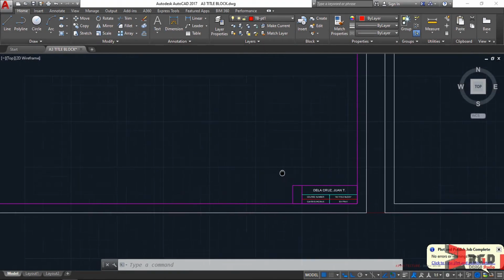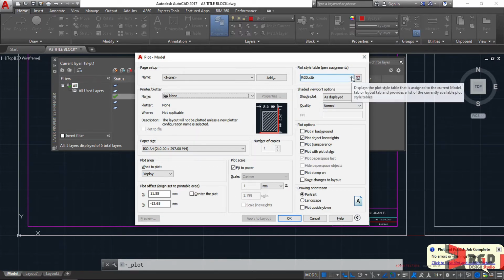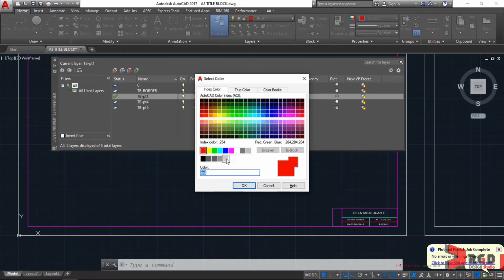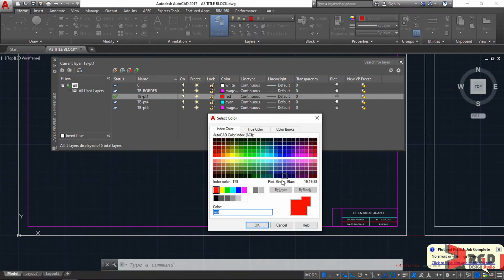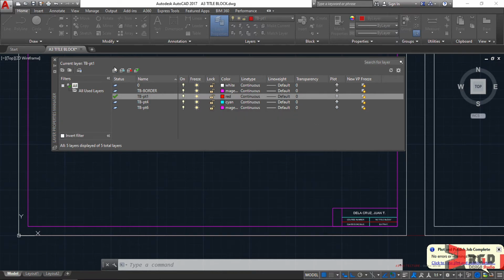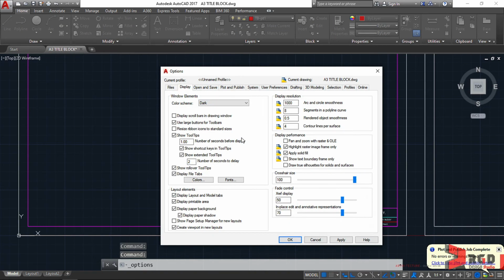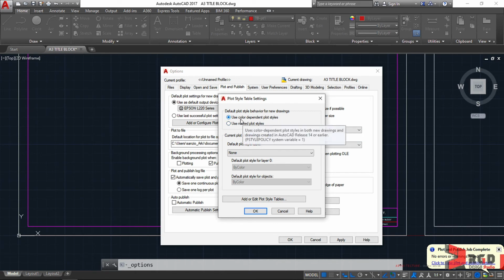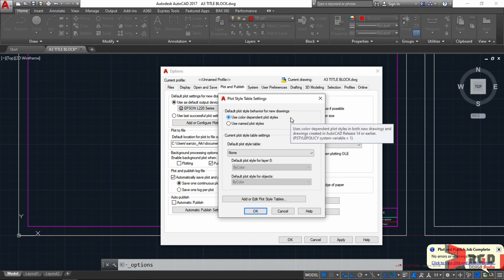Plotting AutoCAD Drawings - pt3 (CTB side note)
This AutoCAD video tutorial series demonstrate the steps in plotting your drawings in either model space or in paper space.